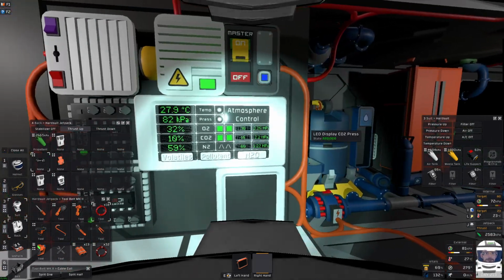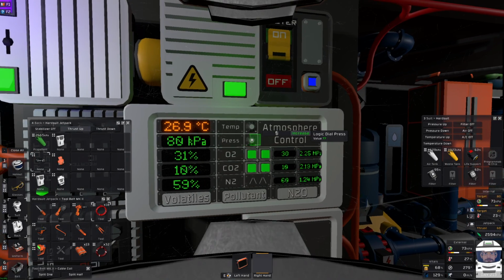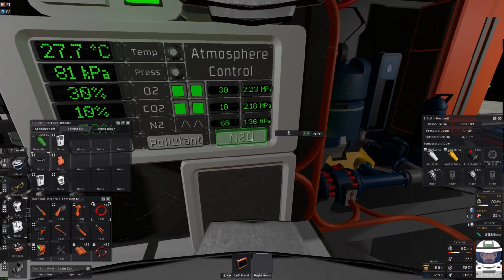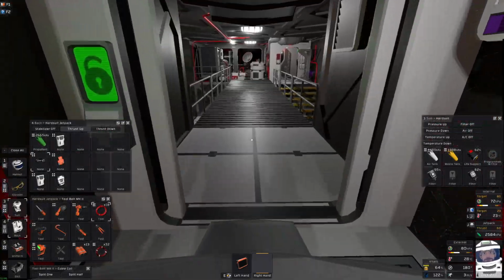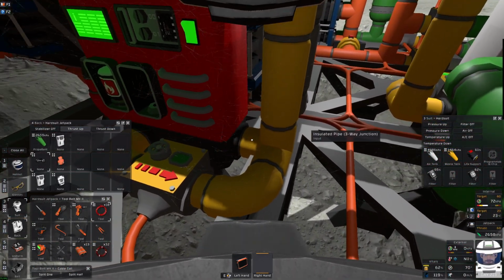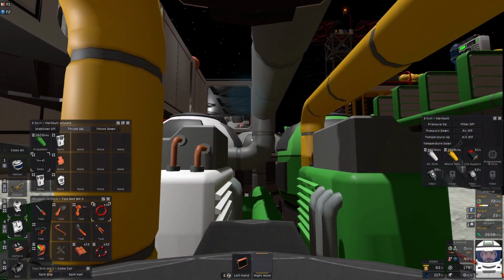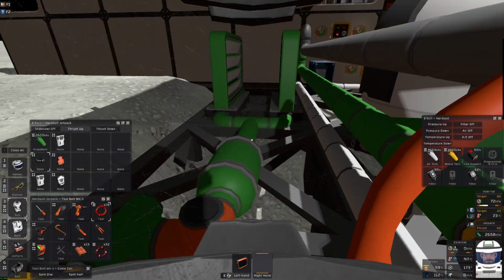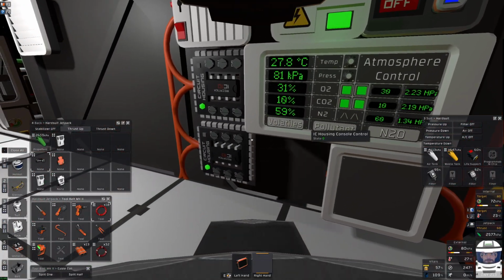Stationeers Atmospheric Regulator